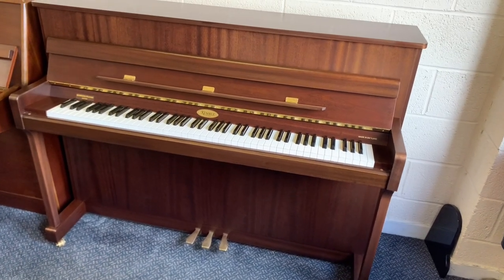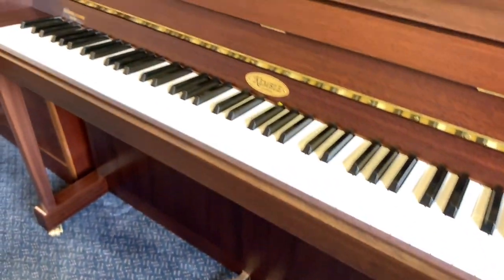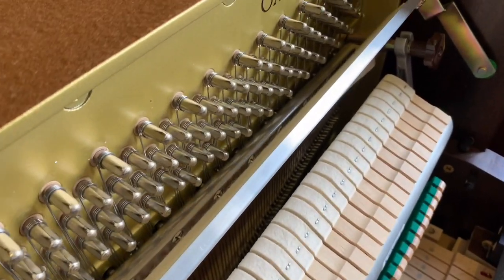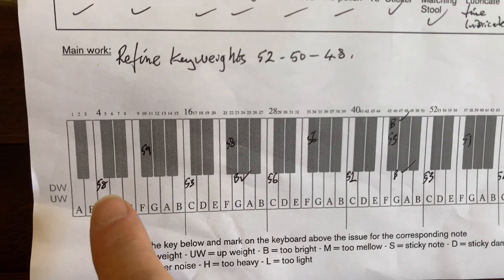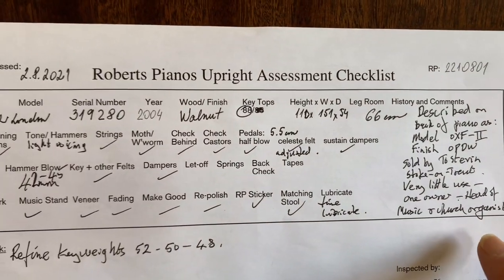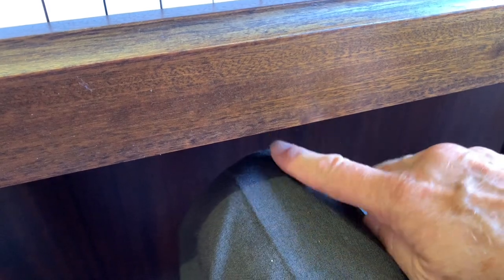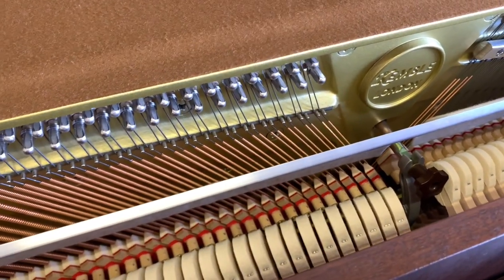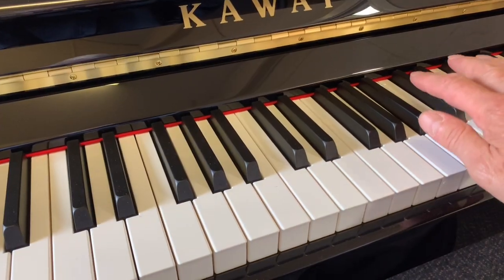Kemble Oxford 2004 in matt walnut; cf small Welmar and new Kawai.